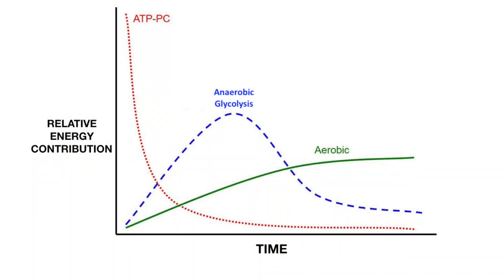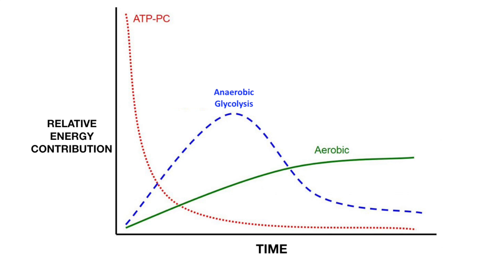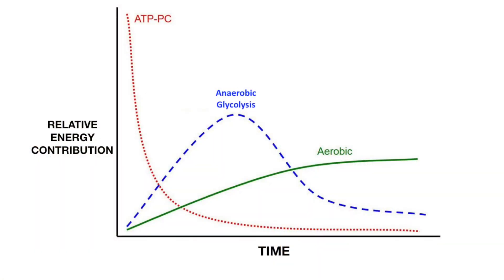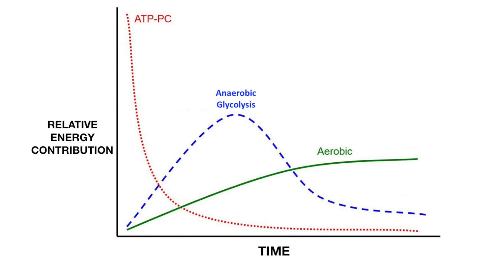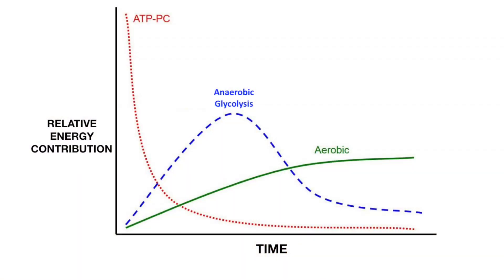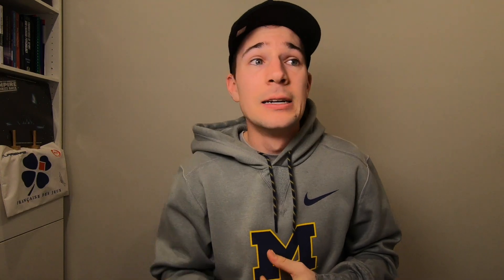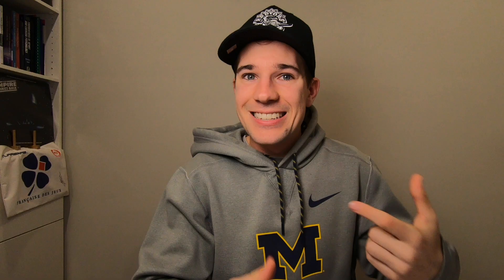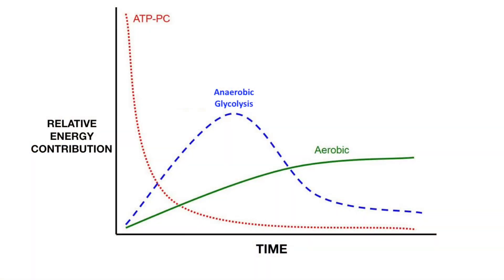ENERGY SYSTEM INTERPLAY EXPLAINED: The Basis for ALL Sports Performance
Energy System Interplay is the foundation of sports performances. Regardless if you into a sprinting, endurance or team sports, understanding the foundations of energy systems and the resynthesis of ATP is crucial in training and improving performance.